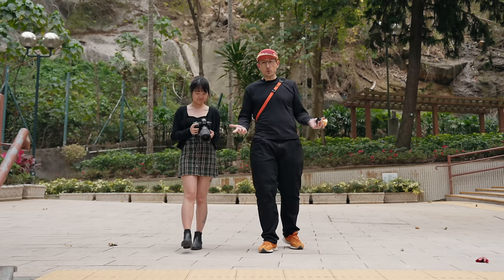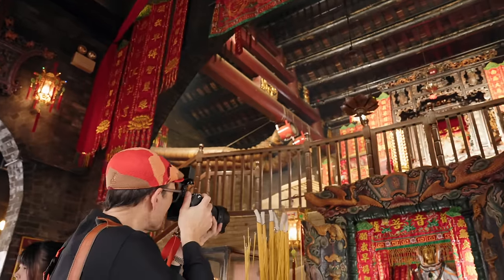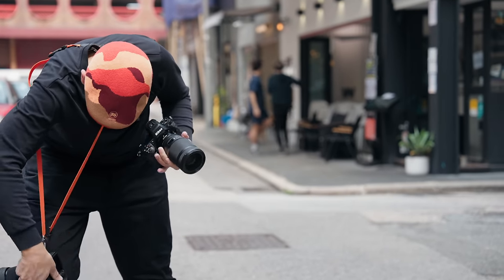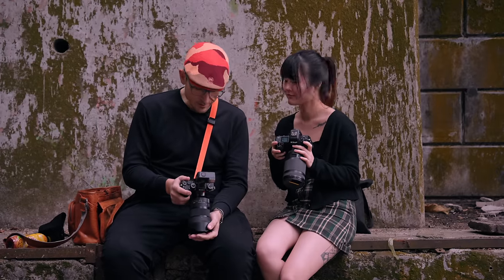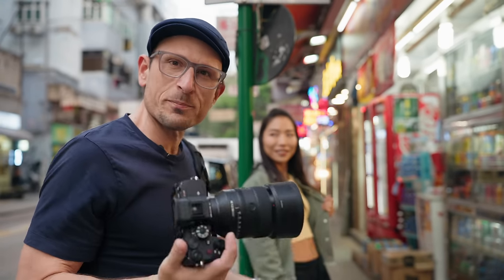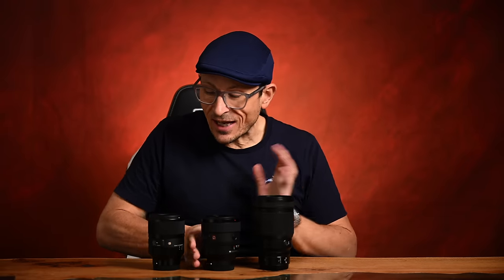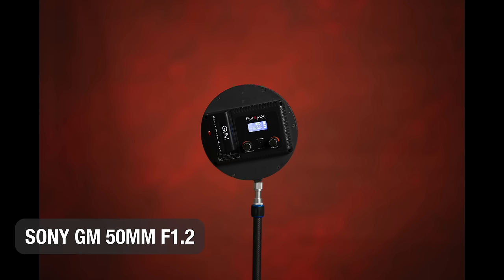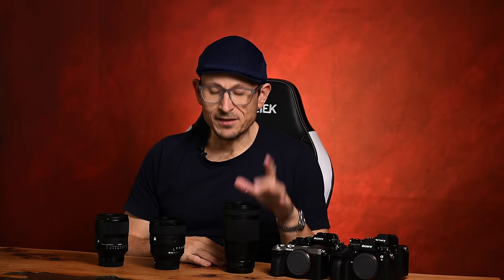Sigma Art 50mm F1.2 vs Sony GM - Thinner, Lighter & "SHORTER"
Cheaper & lighter than the Sony! But not quite a true 50mm...

GEAR we usually film with... (Amazon + BH)
Main Video Camera
2nd Camera
The Drone
The outdoor tripod
Giant in-studio tripod
Lav Mics
Travel photo tripod